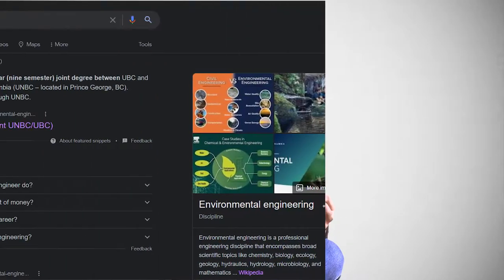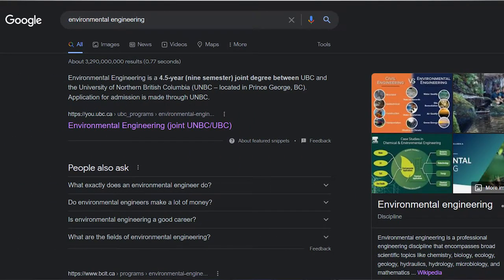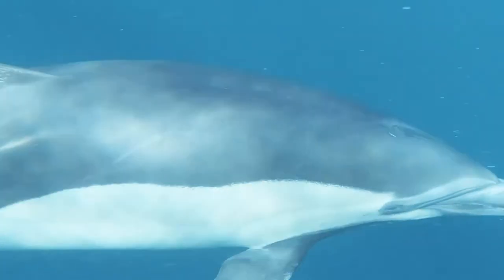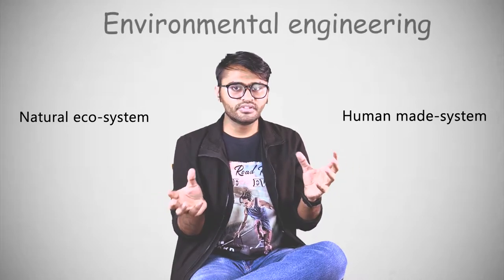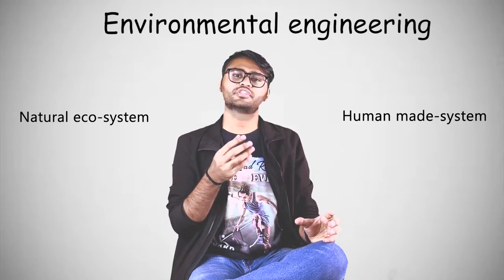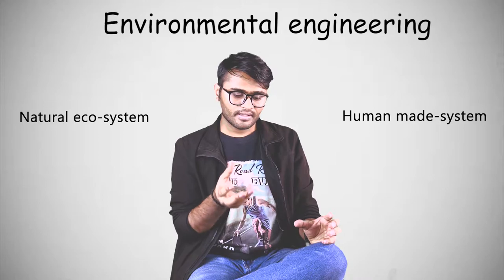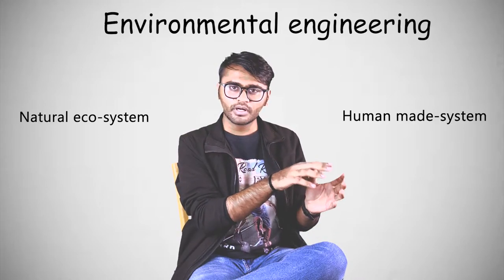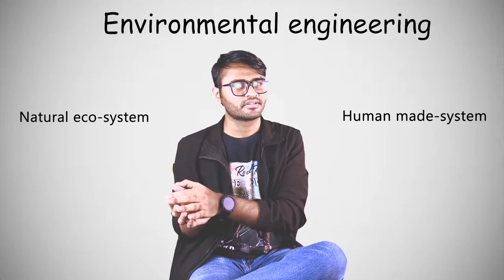Environmental engineering | Milan Patoliya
Let's define environmental engineering.